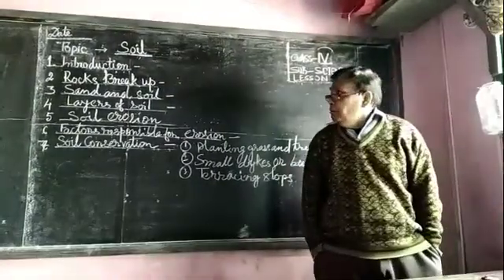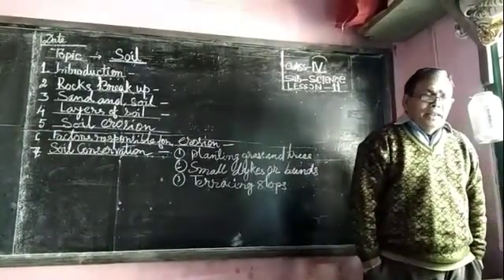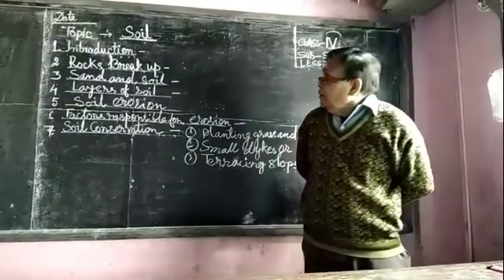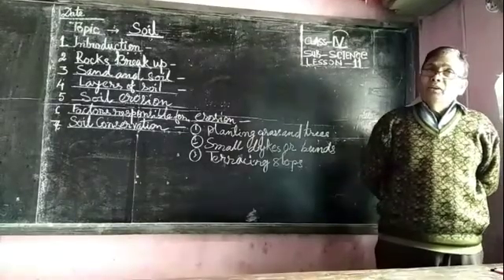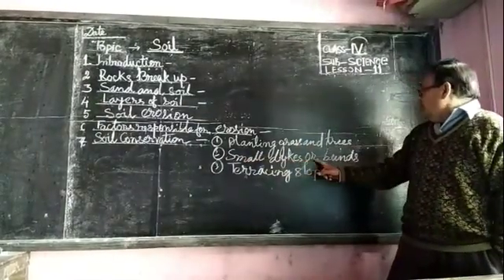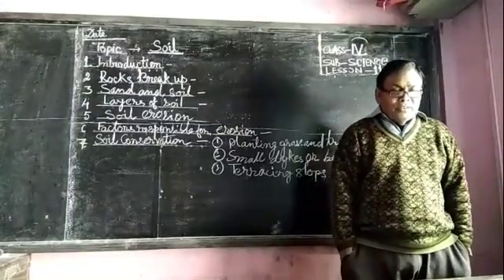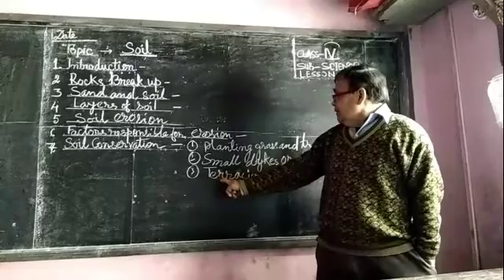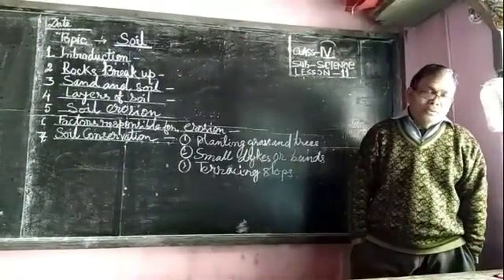class-lV science Chapter-11